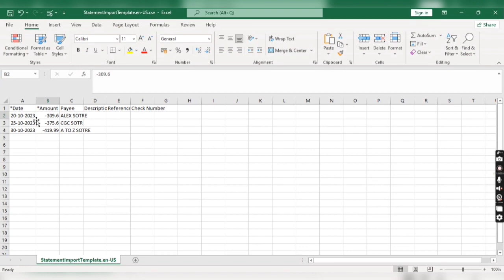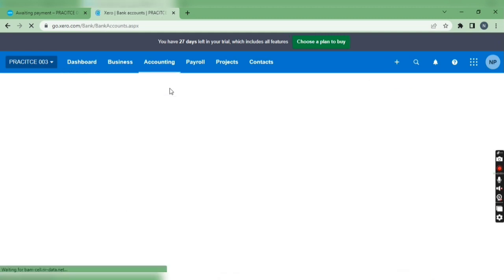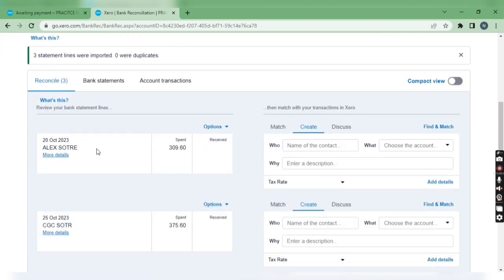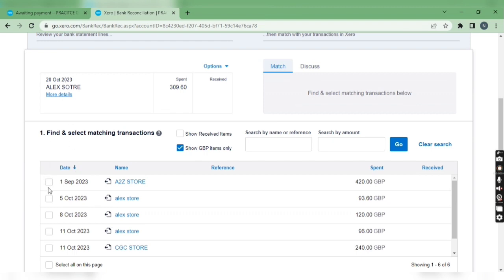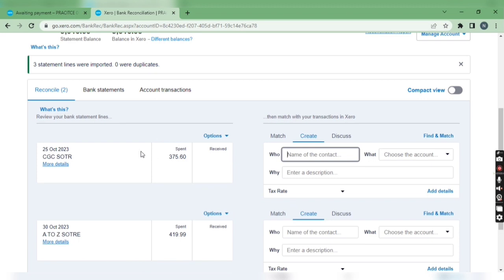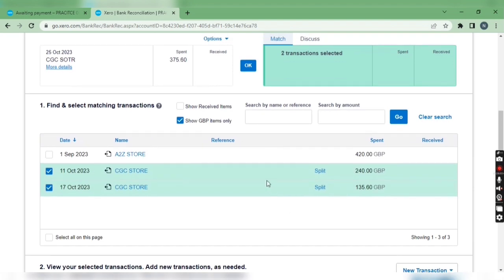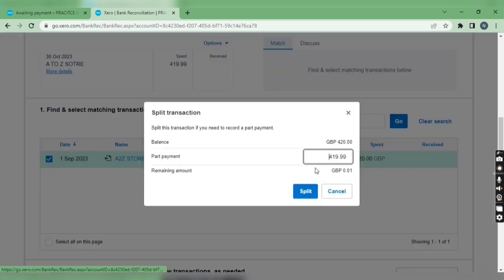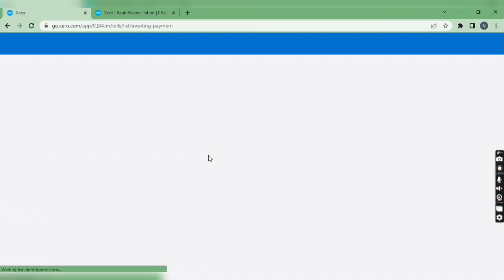how to make payment against multiple bills in Xero | Xero supplier payment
HEY EVERYONE,
IN THIS VIDEO I HAVE EXPLAINED HOW TO MAKE SINGLE PAYMENT AGAINST MULTIPLE BILLS.

IN REAL WORLD WE ARE MAKING THESE KIND OF TRANSACTIONS WHERE WE HAVE TO MAKE SINGLE PAYMENT AGAINST MULTIPLE BILLS.

IN THIS VIDEO YOU WILL LEARN THE PROCESS OF THE SAME AND WILL LEARN HOW TO ALLOCATE AND RECONCILE THE SAME IN PROPER WAY.

IN CASE OF ANY CONFUSION OR SUGGEST PLEASE DO COMMENT OR YOU CAN WRITE AN MAIL ON BELOW MENTIONED ID.